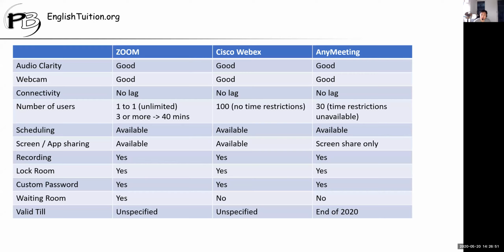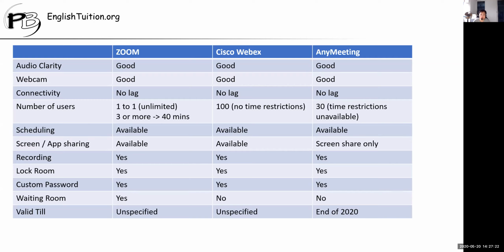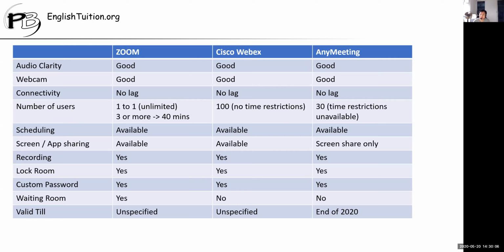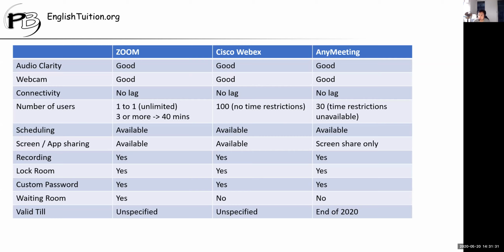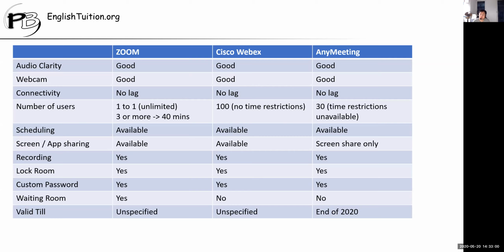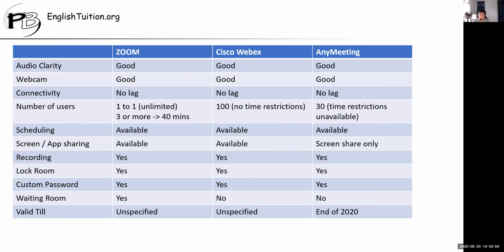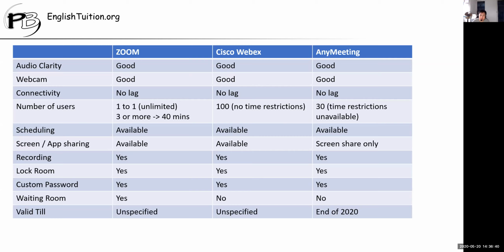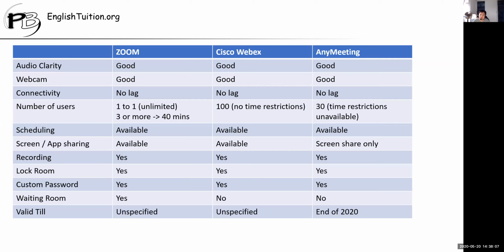Top 3 FREE Web Conferencing Software For Home-Based Learning - Zoom, Cisco Webex, AnyMeeting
Shortlisted 3 free web conferencing software. Giving a quick introduction in this video and making a comparison. Which software suits your needs better?